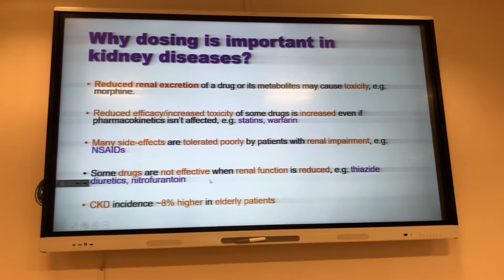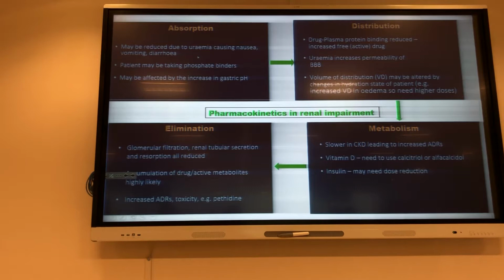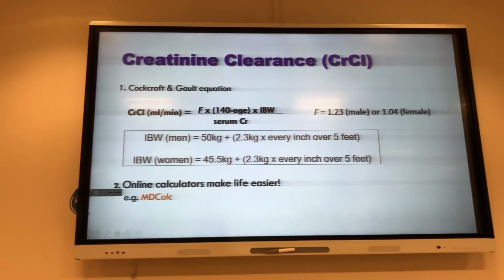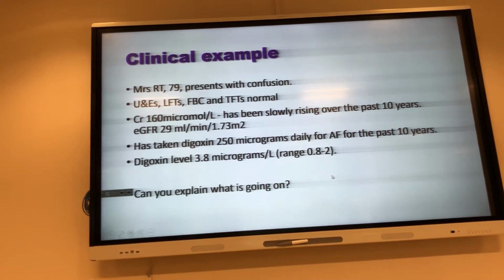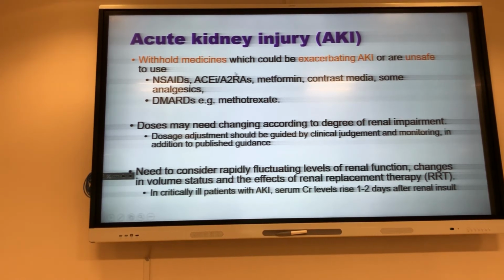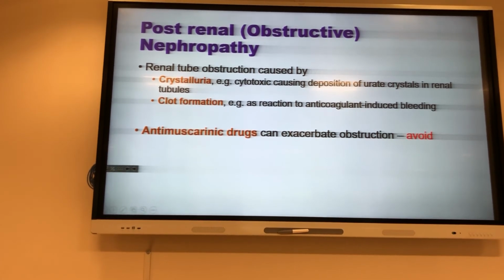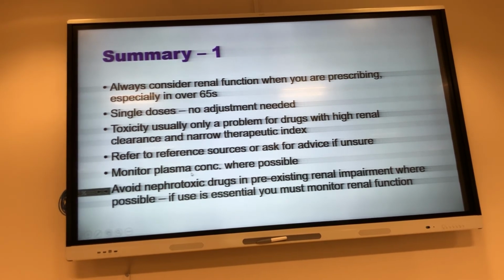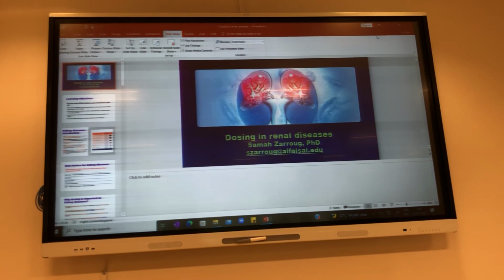3. Dosing adjustment in renal insufficiency